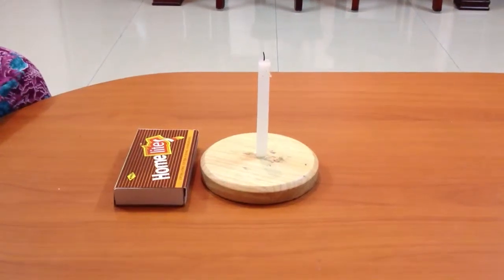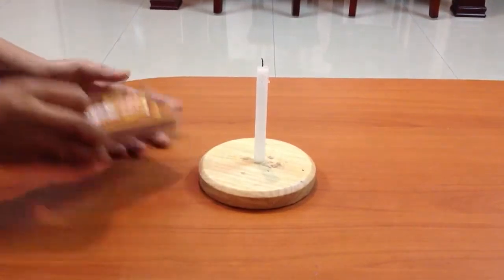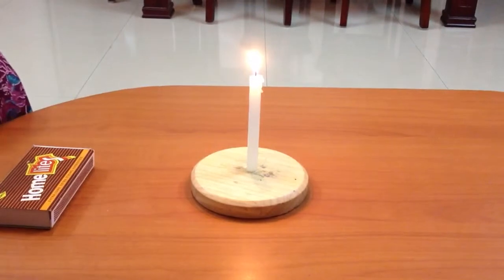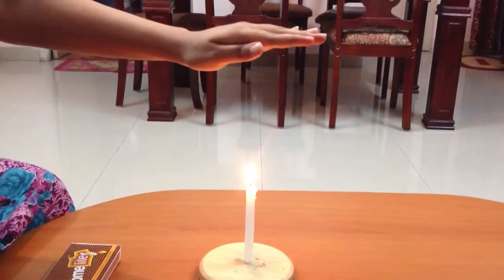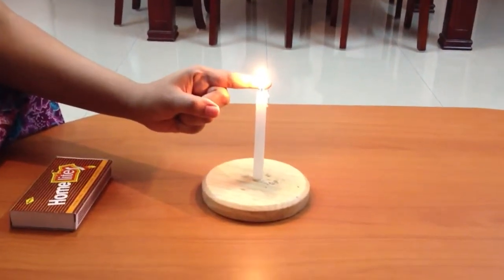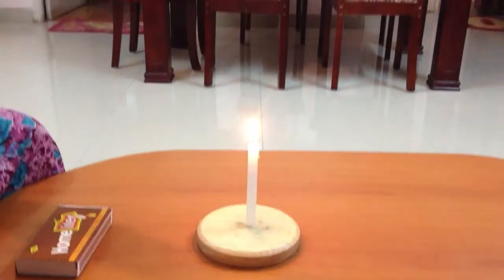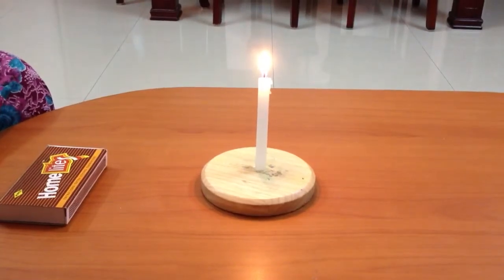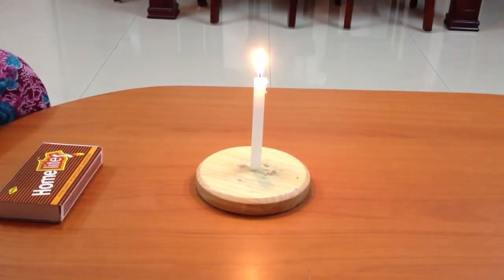Why Fire Flame always points in upward direction Science Experiment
Why Fire Flame always points in upward direction ScienceExperiment Amazing Science Experiment